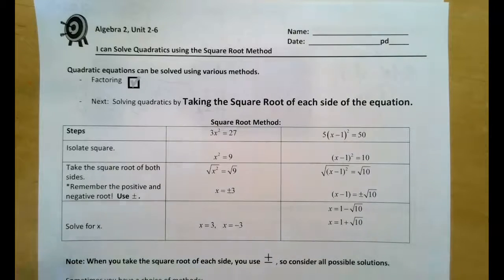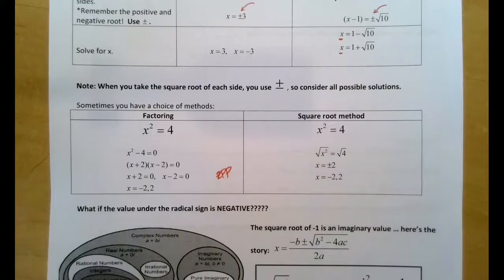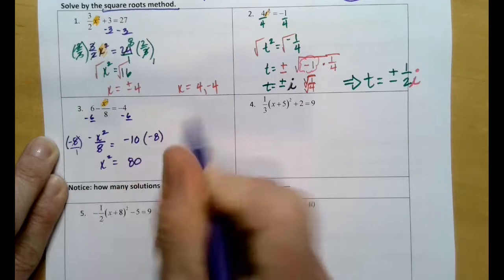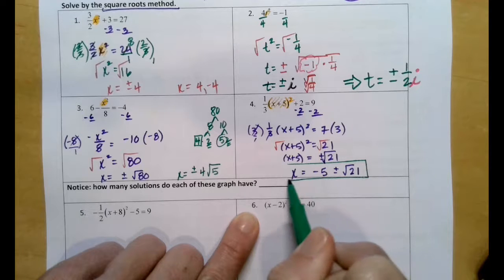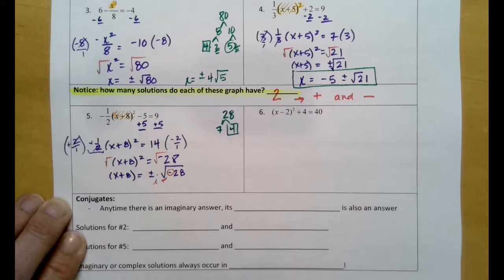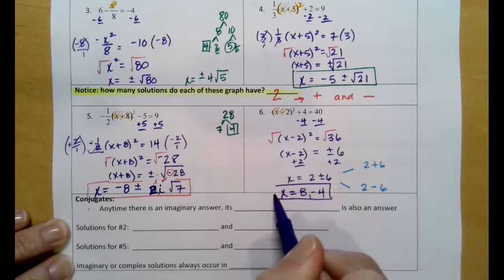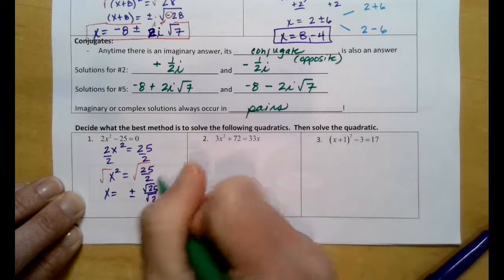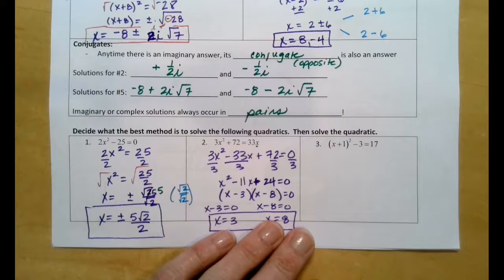Alg2 notes 2 6 square roots